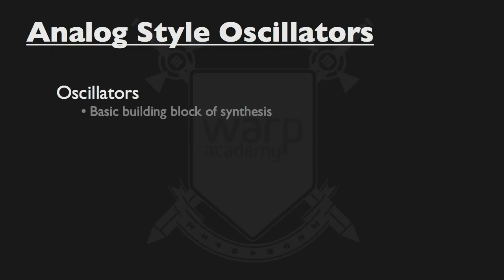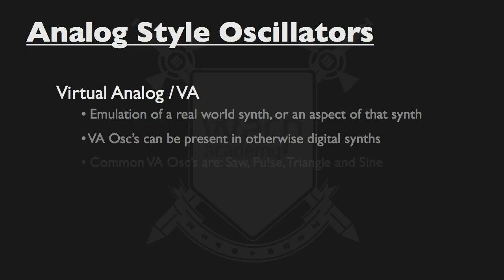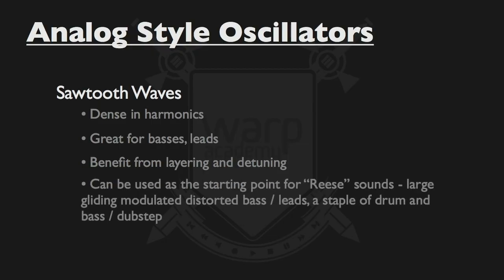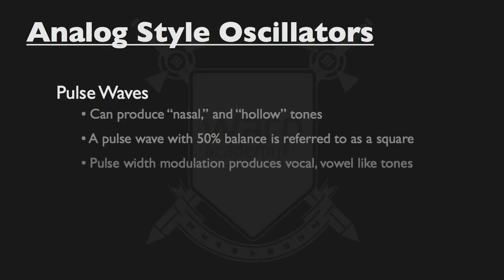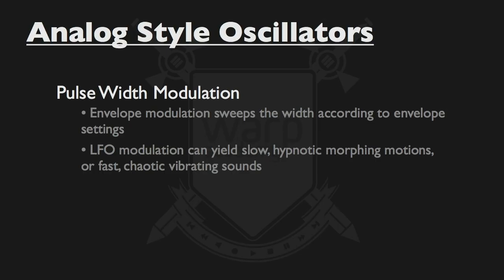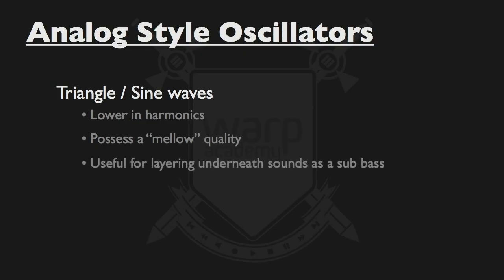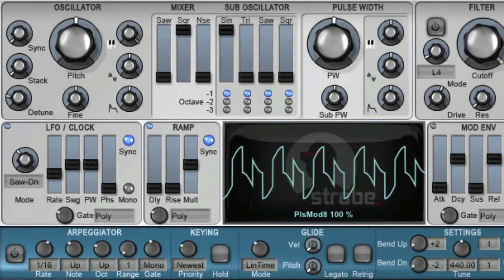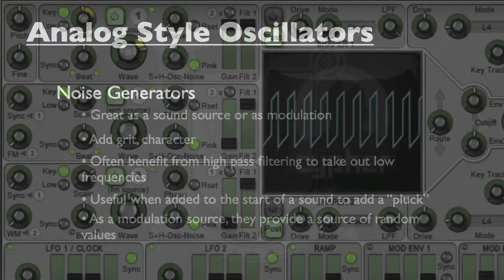Art of Synthesis 05 - Analog Style Oscillators and Noise